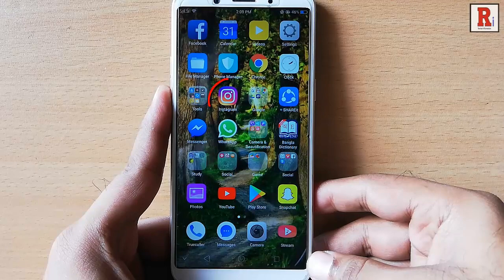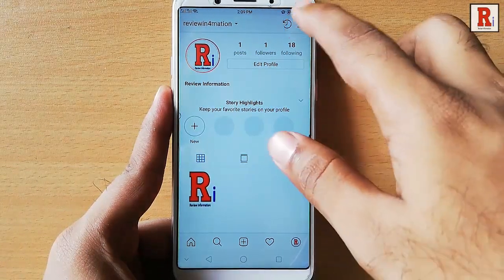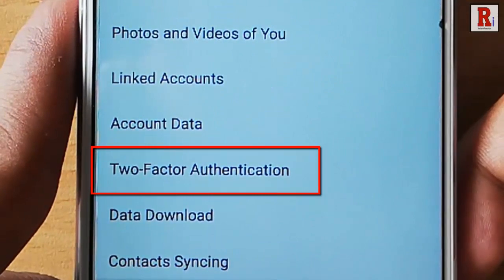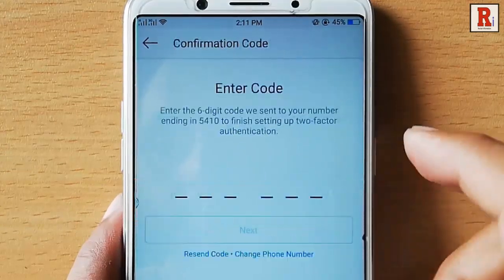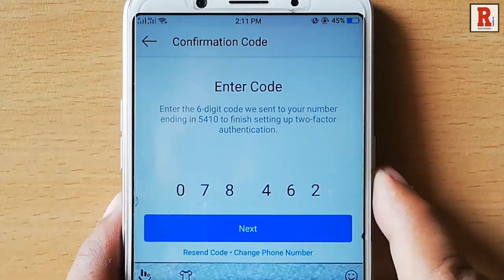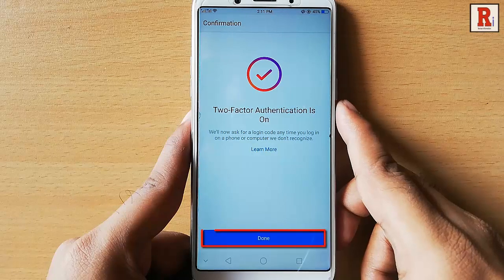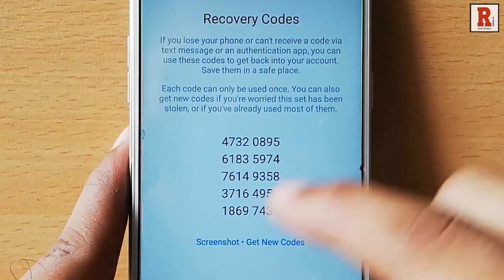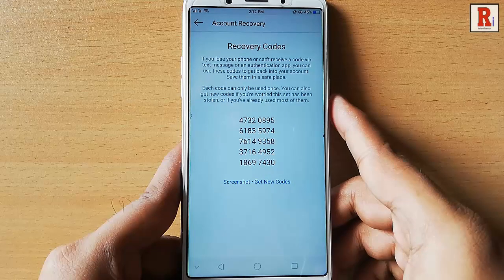How To Enable Two-Factor Authentication On Instagram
This Tutorial Will Show You, How To Enable Two Factor Authentication In Instagram.